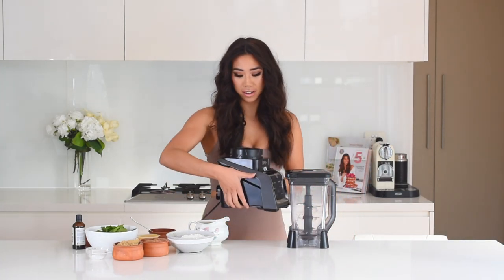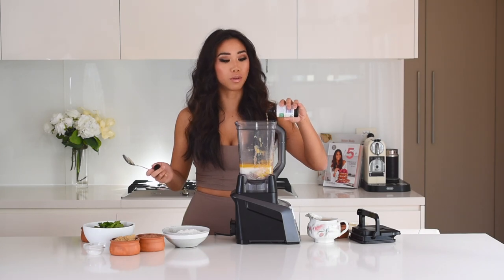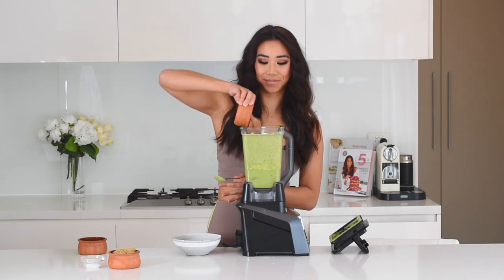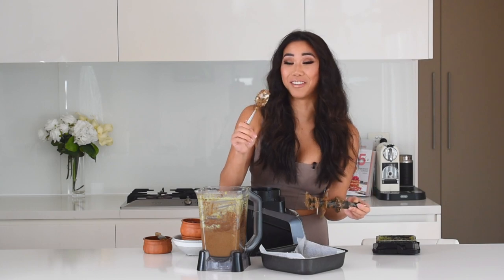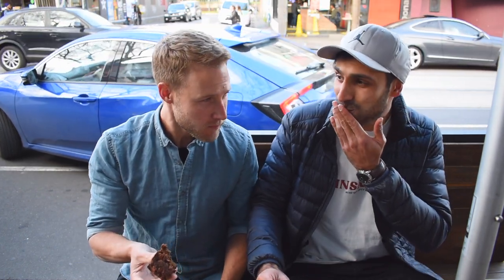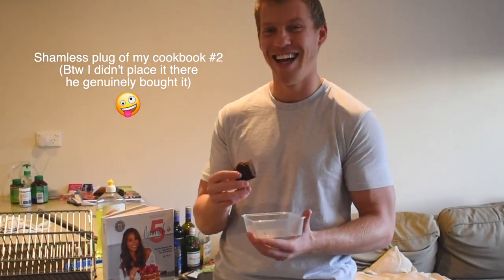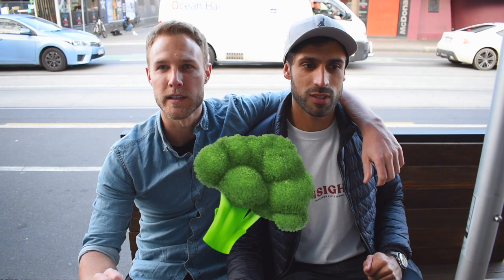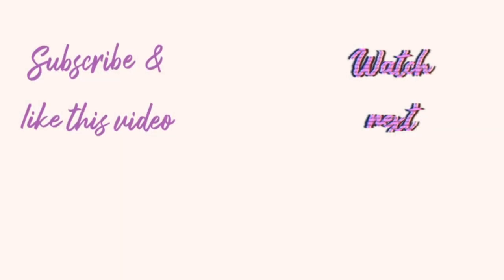MUST-TRY FUDGY VEGAN BROWNIES | CRAZY REACTIONS TO SECRET INGREDIENT😱|NO gluten, dairy, sugar, flour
Had so much fun baking this delicious dairy-free, gluten-free & sugar-free Chocolate Brownie recipe and testing it on picky guys - ones who eat healthy and ones who HATE healthy food so you know it's a HIT all round!

♡ NOURISH IN 5 - MY HEALTHY COOKBOOK ♡ 5 Ingredients, easy & DELICIOUS!

THE REST OF THE WORLD: available in Amazon, Barnes & Noble, Readings & more! Google "Nourish in 5 Amy Lee" for your closest stockist. :)